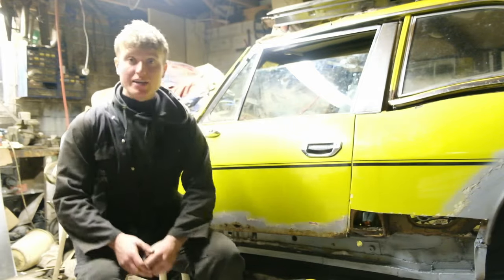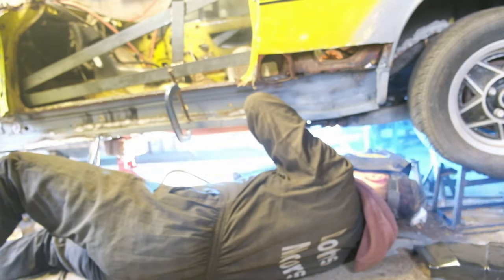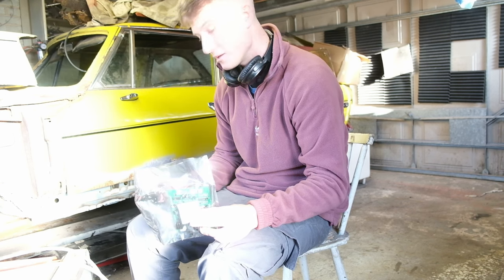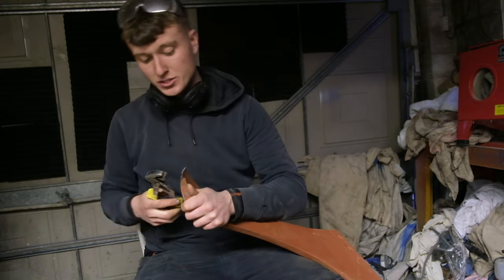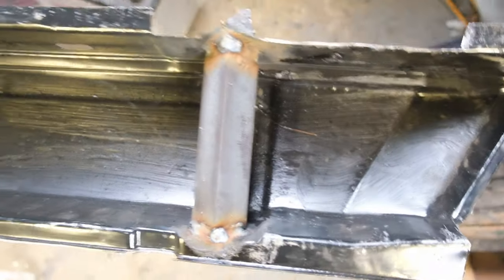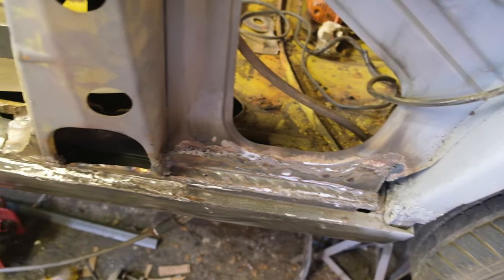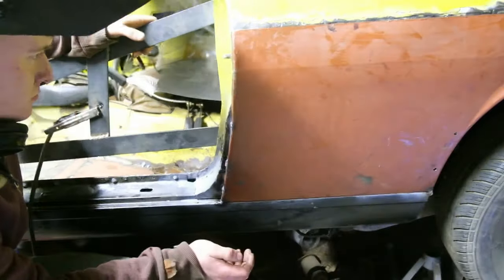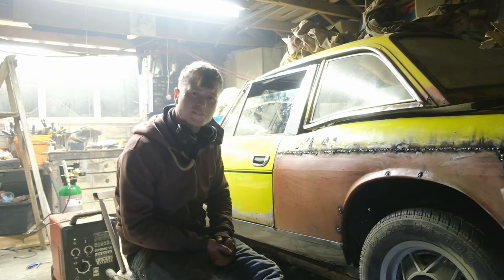Restoring a ROTTEN Triumph Stag | pt4 | New rear wing and sills!!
after I've spent thousands on what is essentially a wreck! lets give It some love! new wings new sills but do they fit correctly?

is it worth saving?? probably not!!!

Please bear with me on the time between videos, my dad and I do all the work ourselves around working full time!

or TikTok @mattbooth346